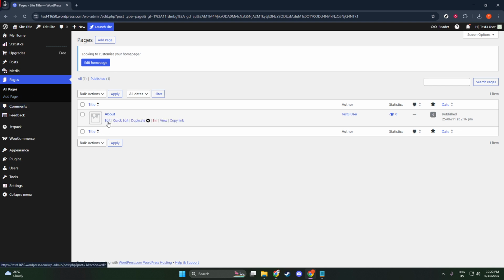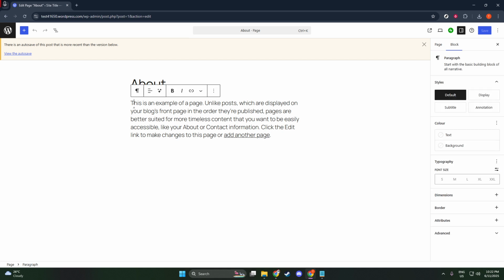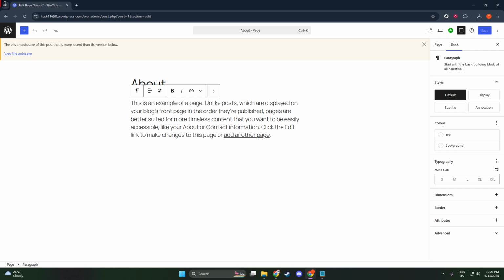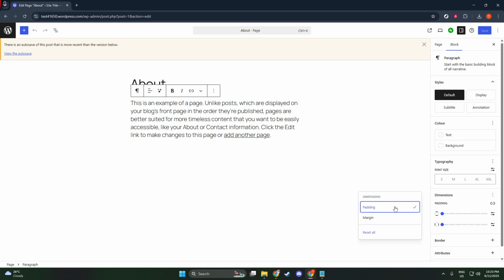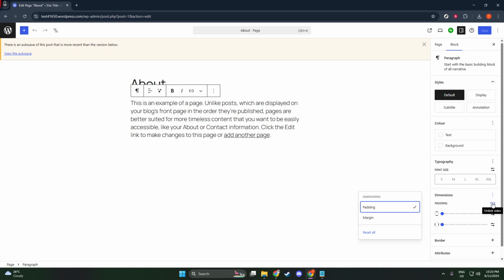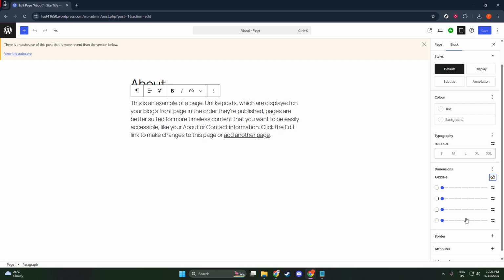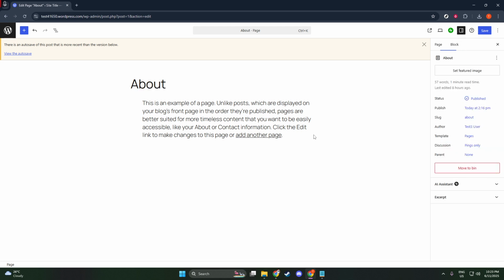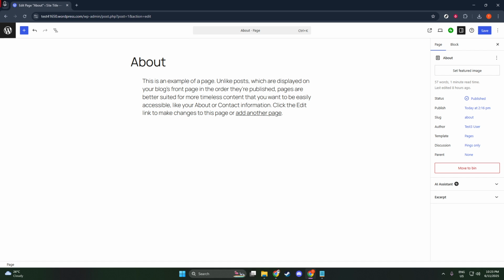How to Indent in Wordpress [2026 Full Guide]